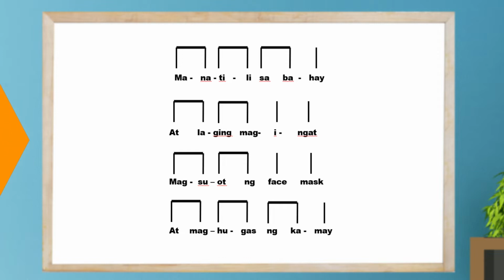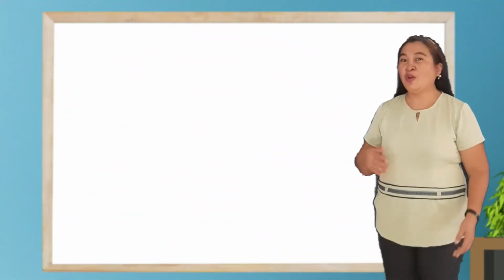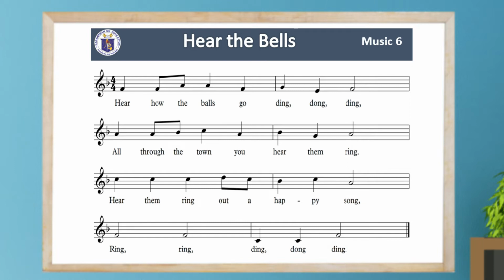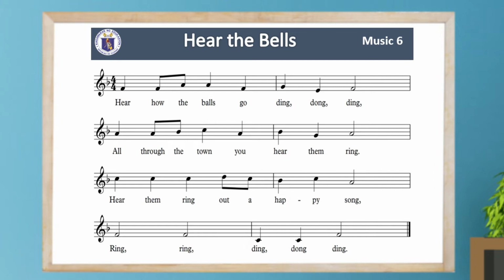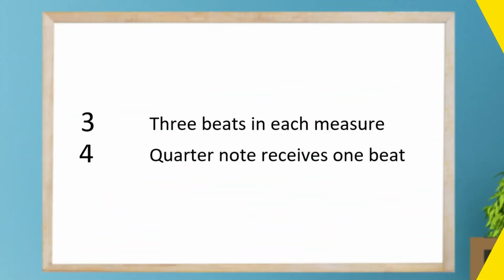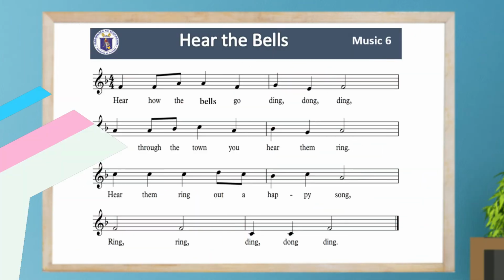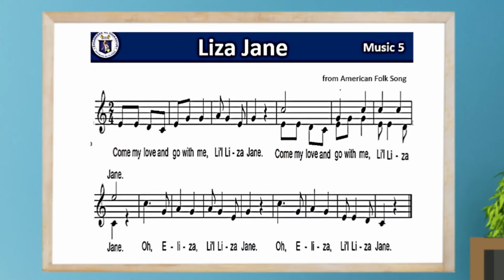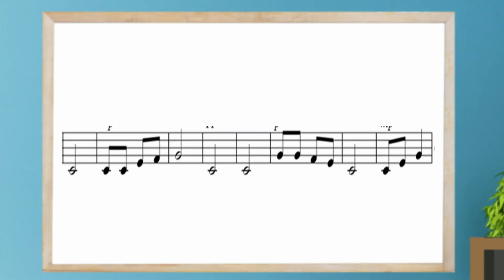MAPEH MUSIC VL GR6 Q1W2 - MARYDEL D. TANCAWAN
Composed and Performed by: Marydel D. Tancawan
Music Produced and Video Edited by: Jiles Chester D. Tancawan